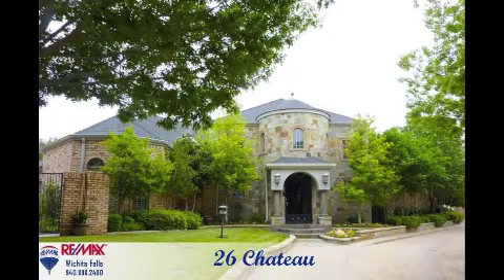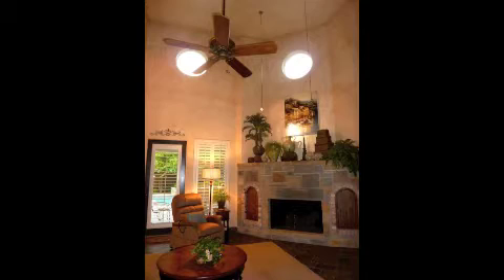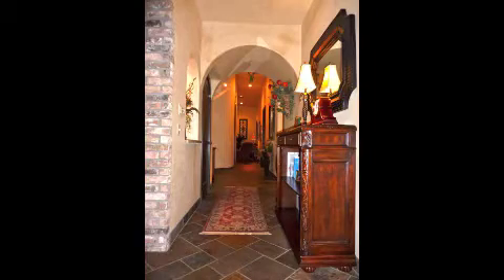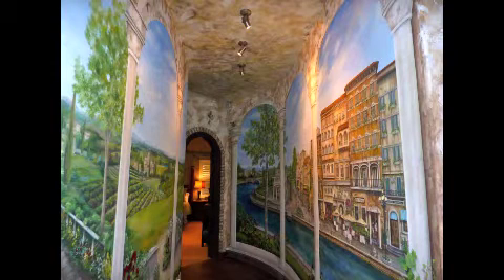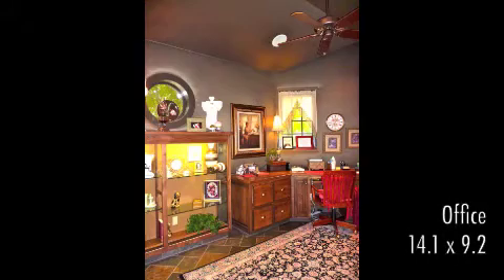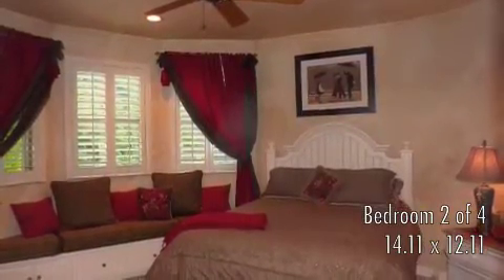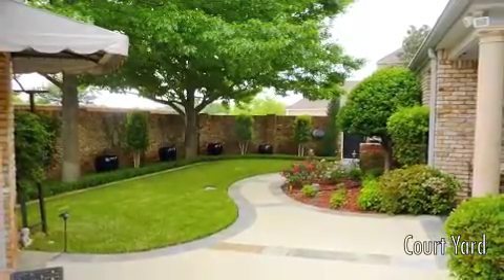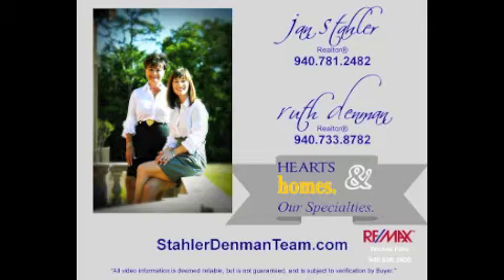26 Chateau Wichita Falls Tx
Stunning Mediterranean style home located in exclusive Chateau Estates.  4 Bedrooms, 3.5 Bathrooms, 3 Car Garage with Salt Water Swimming Pool, Hot Tub, Pool House, Media Room, Exercise Room, Office, Amazing Kitchen and much more...the amenities here are endless...